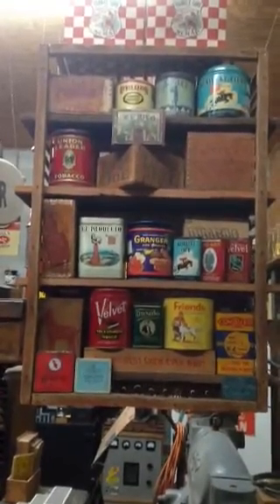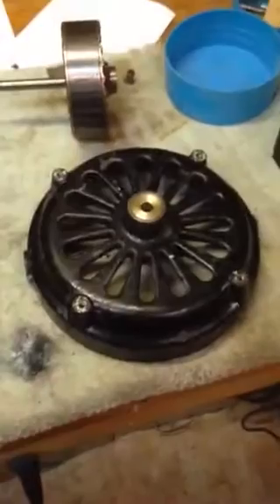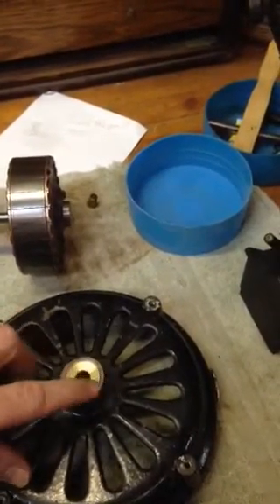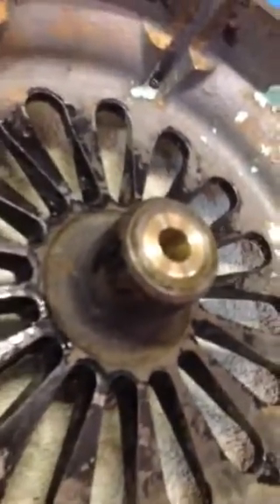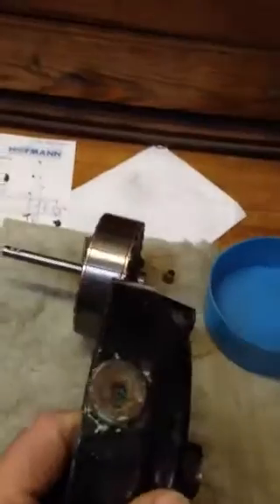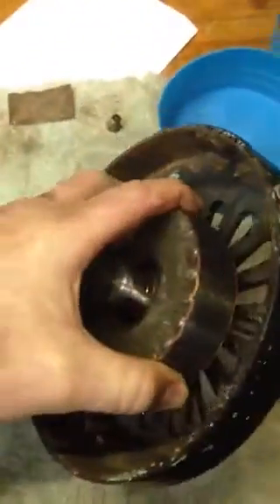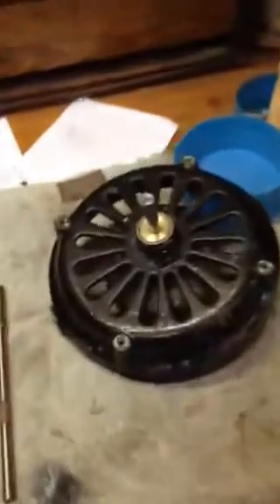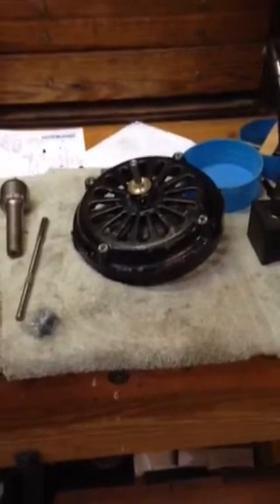Trojan fan rotor repair Part 2